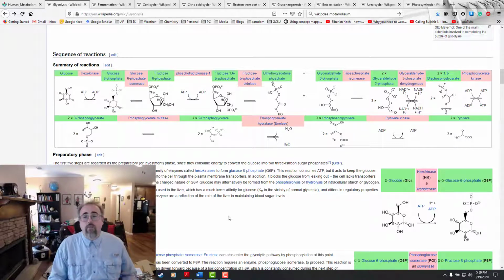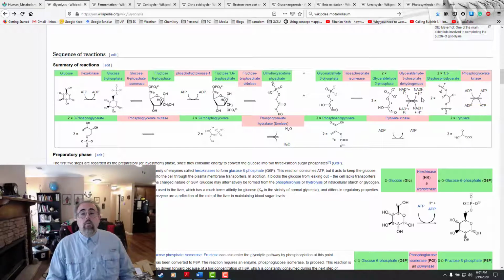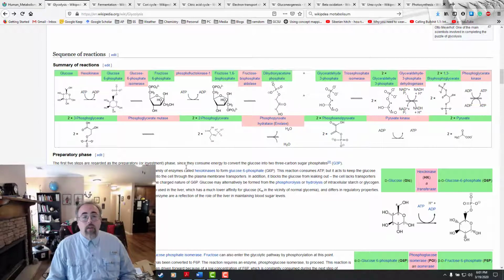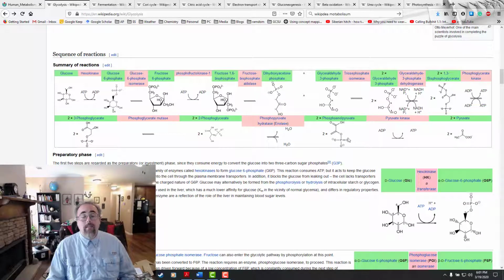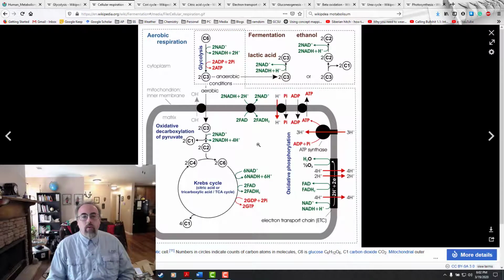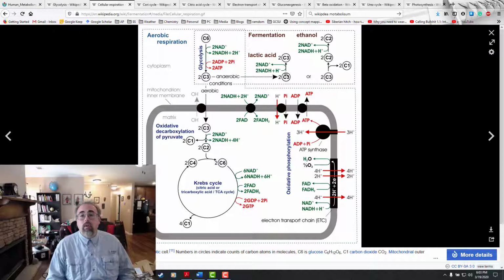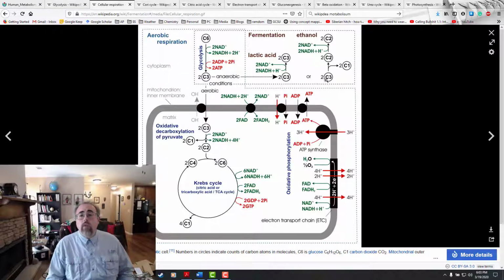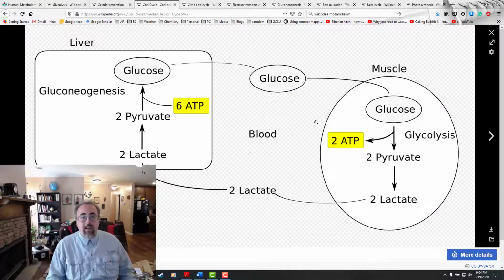Office Hours Survey II Glycolysis Fermentation and Cori cycle